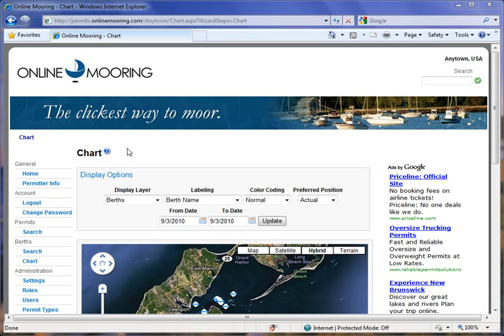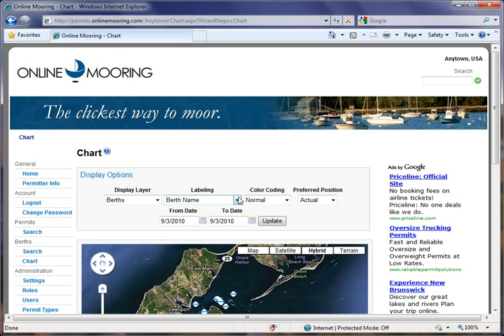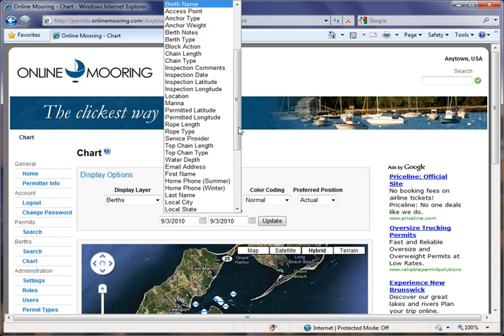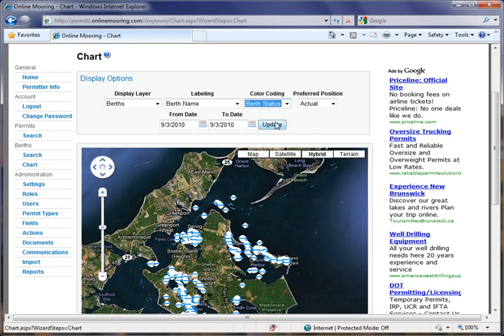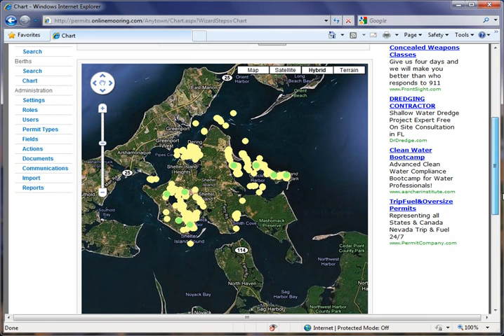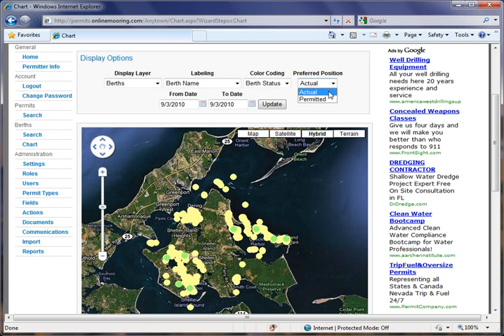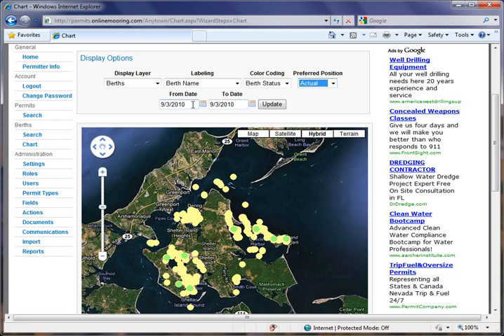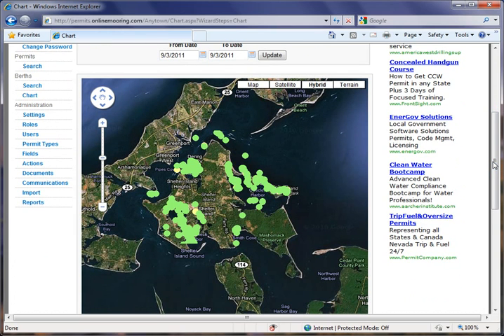Online Mooring - Google Maps Options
Learn about the options for controlling the display of the Charting page within Online Mooring